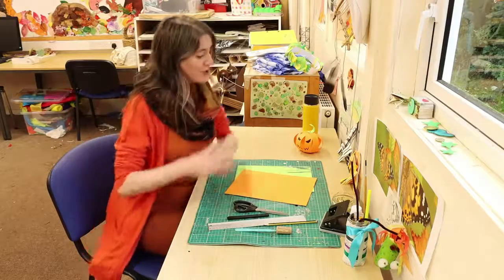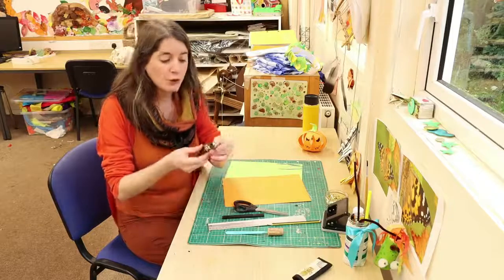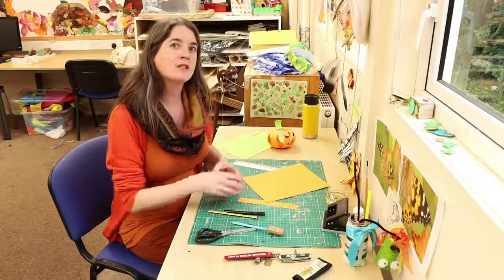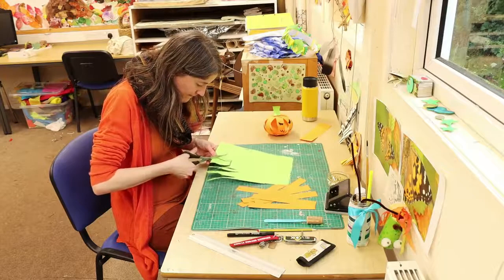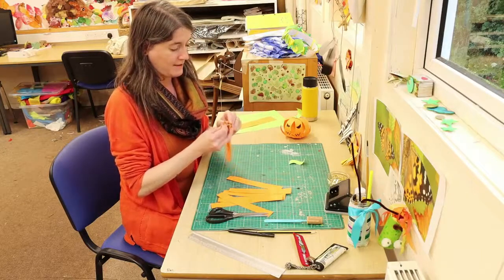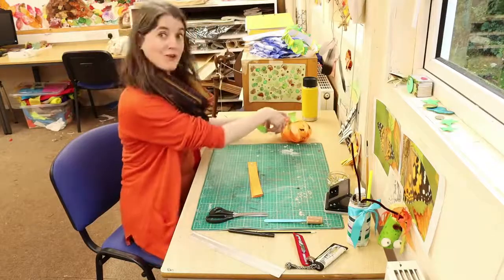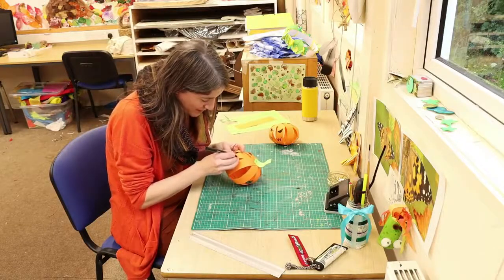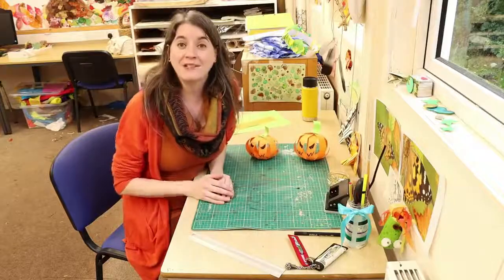Art Live! 30.10.2021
Art Live! with Helen Tuck.

Everlasting Jack'O'Lanterns

Broadcast on Facebook to our online community on: 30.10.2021.